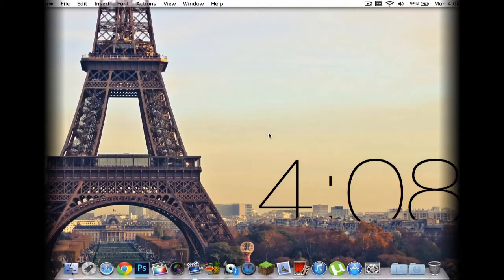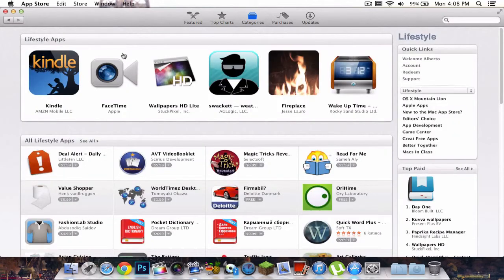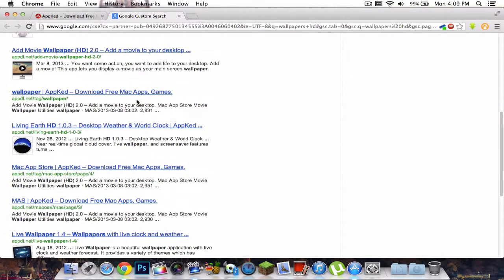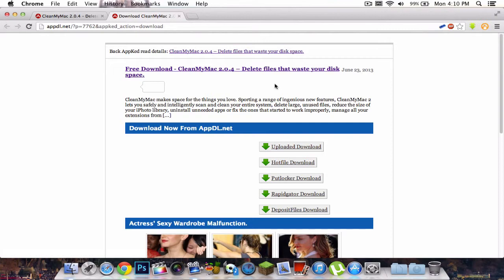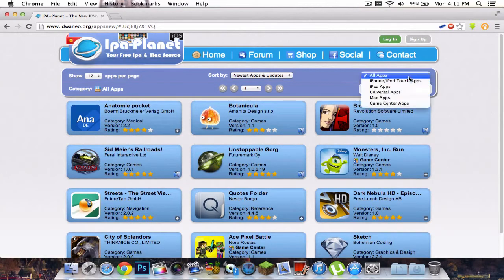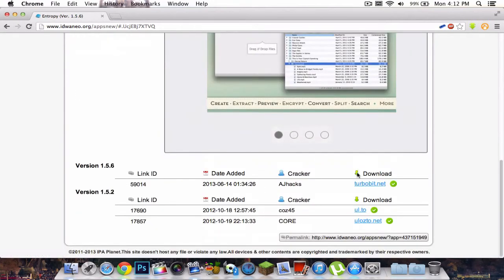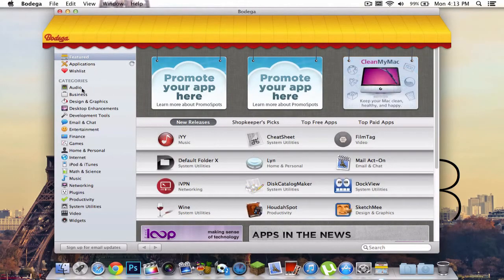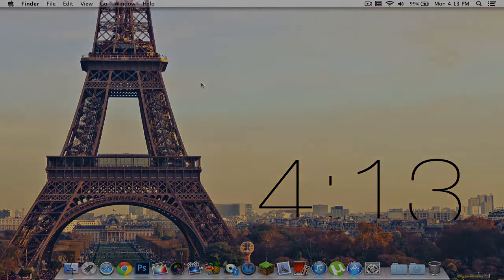How To Get Free Mac Apps 2014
Hello guys it's Picomfunfan97, in this tutorial i'll be showing you how to download free apps without the App Store. No surveys, viruses, spam or torrents!
­­­ LINKS ­

★Additional App Store Downloads!